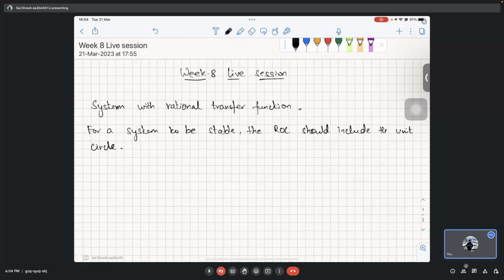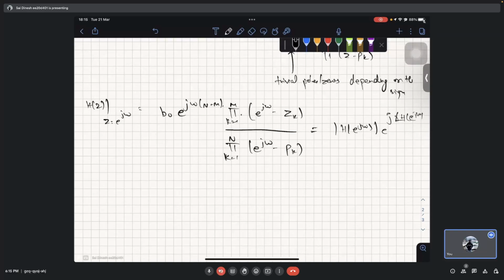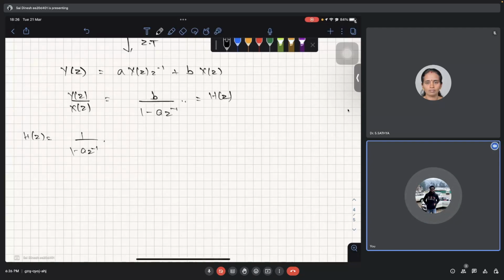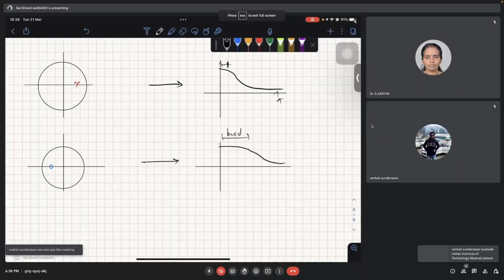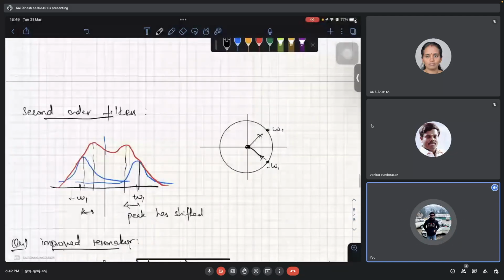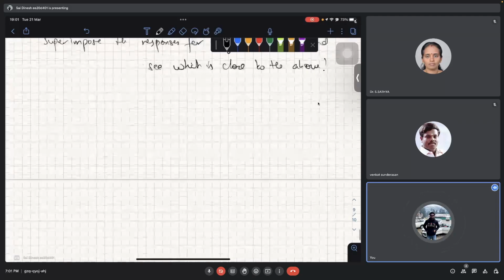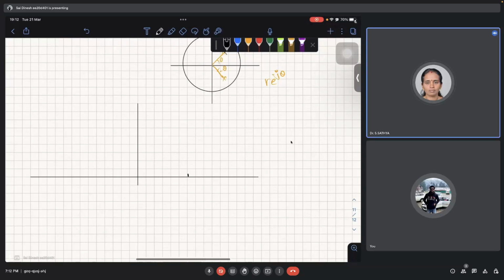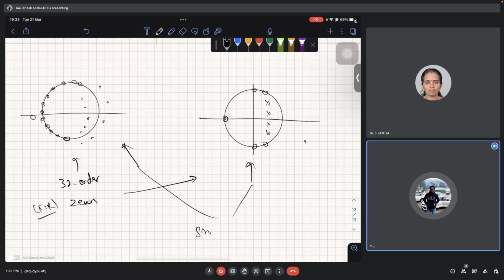noc23_ee33: Digital Signal Processing | Week8 Live session | Sai Dinesh Kancharana